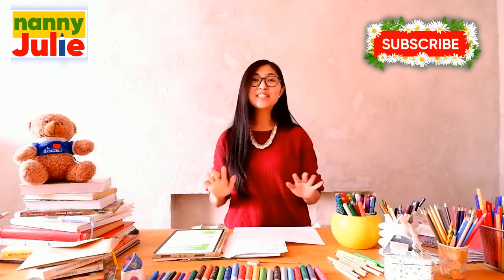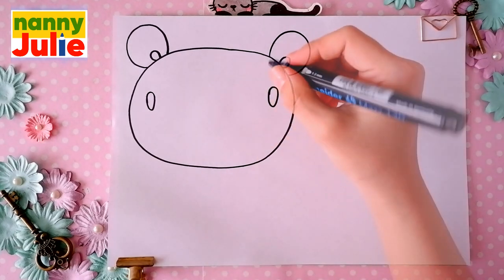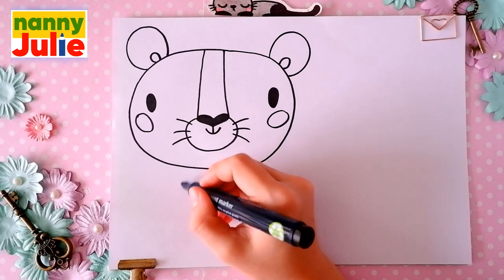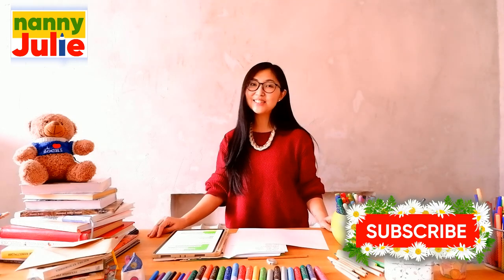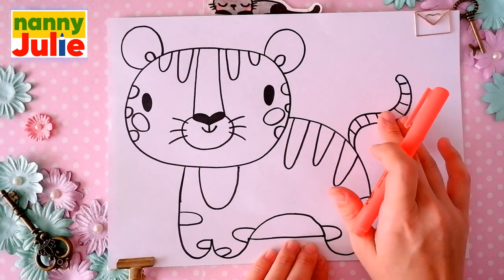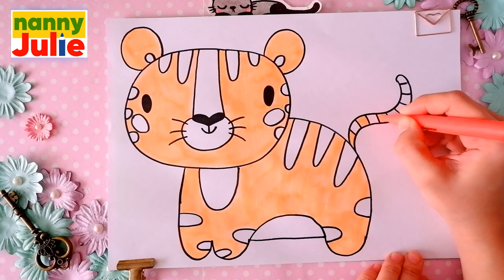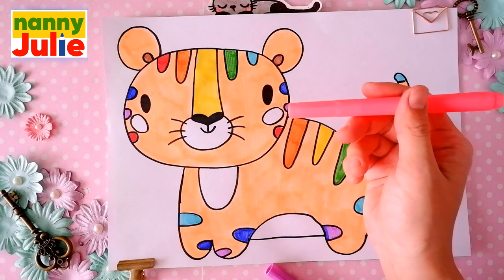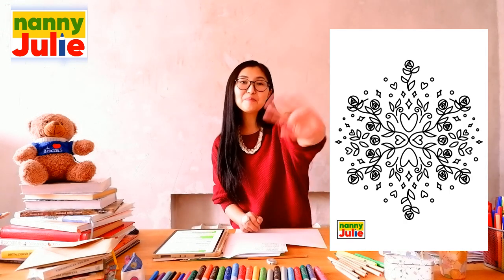How to draw a rainbow TIGER | Draw animals | Nanny Julie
In this video, Nanny Julie will show you how to draw  rainbow TIGER | rainbow drawing. This cute cat illustration tutorial is easy to follow, and you will be able to create a stunning tiger illustration in no time!

If you're interested in learning how to draw, then be sure to watch this video! Nanny Julie will show you step-by-step how to draw a rainbow tiger , and by the end of the tutorial, you will have mastered the art of rainbow tiger drawing!